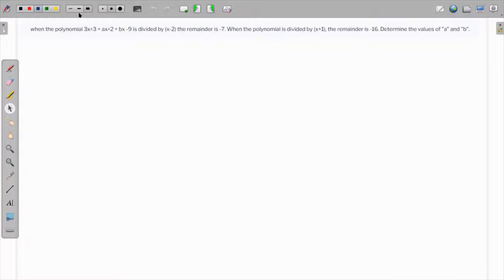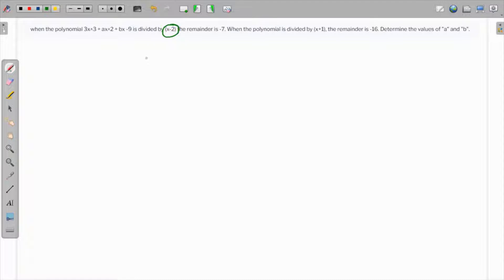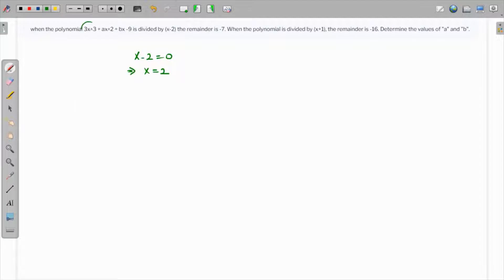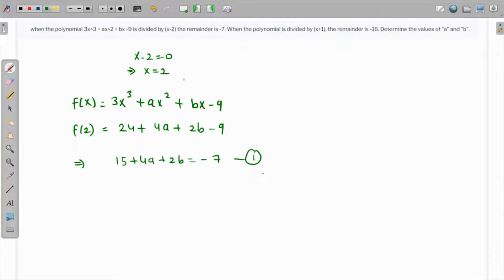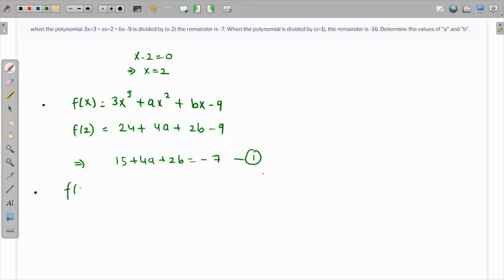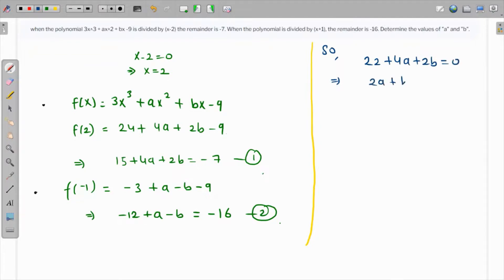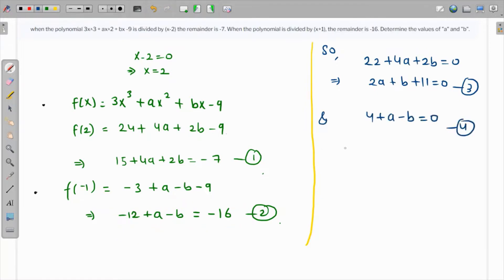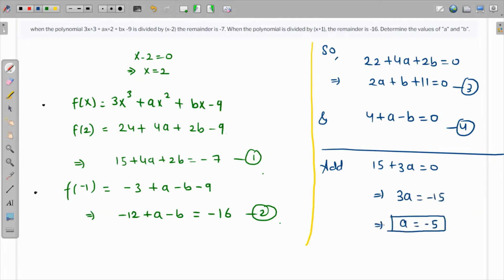When the polynomial 3x^3 + ax^2 + bx -9 is divided by (x-2) the remainder is -7. When the polynomial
polynomials, remainder theorem, division of polynomials, factors, algebra, precalculus, math
When the polynomial 3x^3 + ax^2 + bx -9 is divided by (x-2) the remainder is -7. When the polynomial is divided by (x+1), the remainder is -16. Determine the values of "a" and "b".